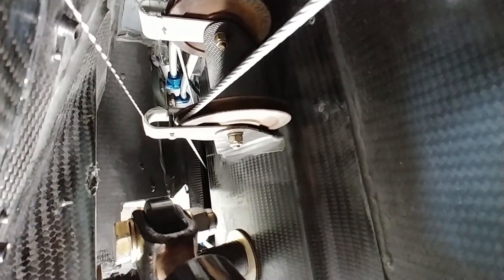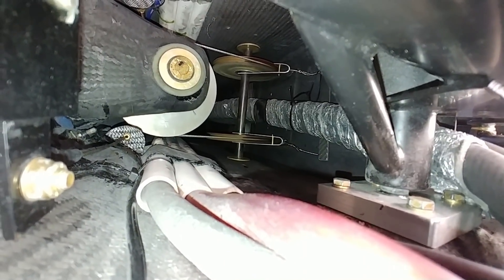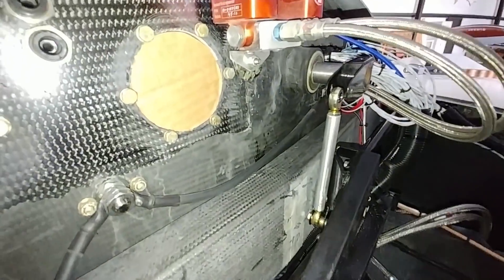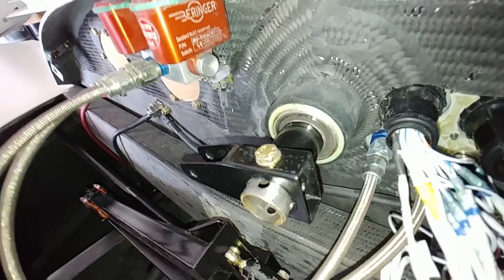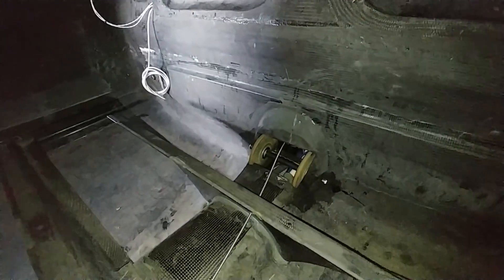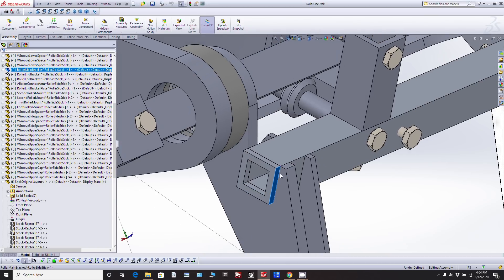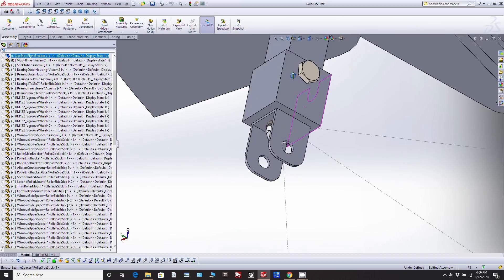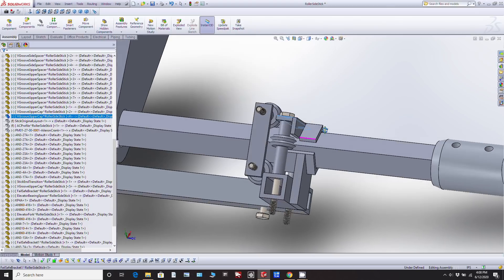Fuel Cut Off Handle - Building the Raptor Prototype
Apart from installing a fuel cut off system I've now anchored all the aileron pulley cable guards and also made some more clearance between the elevator bell crank and the adjacent connecting rod. I'm also now pretty much done with the new side stick design and just waiting on materials so I can begin fabrication.